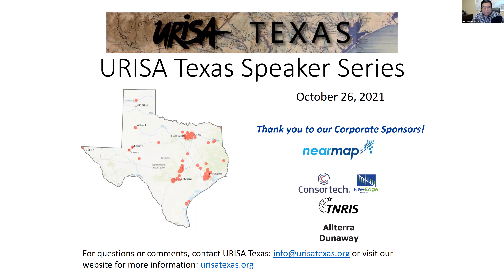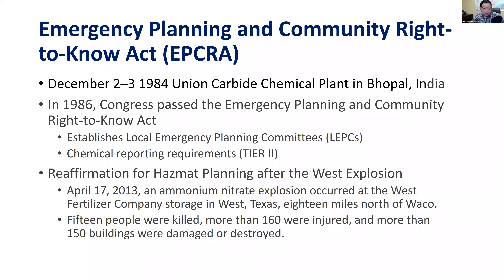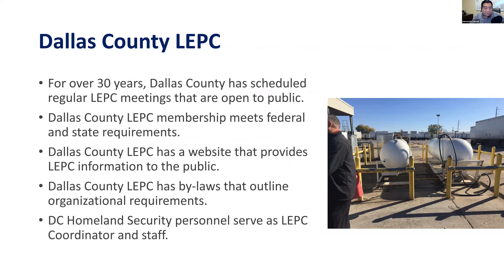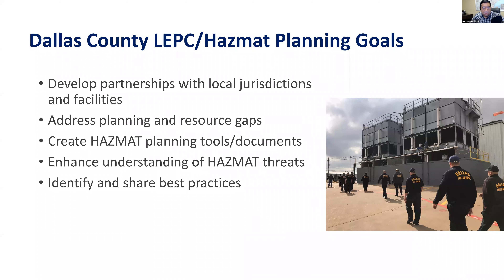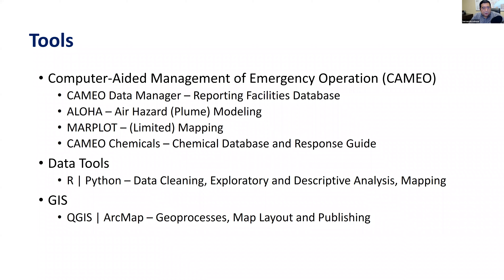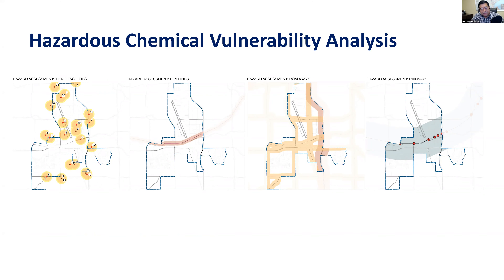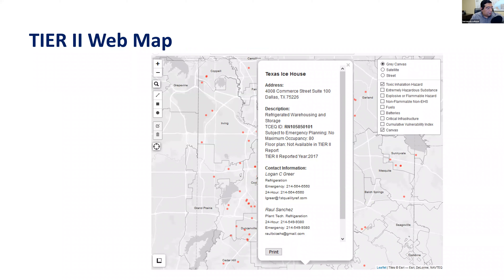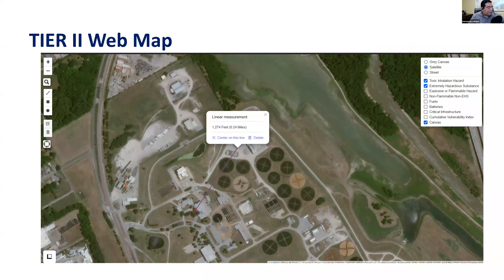Speaker Series - October 2021 - Using GIS for Hazardous Materials Planning - Bernardo Salazar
GIS is an essential part of Hazardous Materials Planning that allows for multiple applications such as data analysis, visualizing, and web mapping. With over 1400 facilities in Dallas County using the TIER II chemical reporting system, GIS tools like R, ArcMap, and QGIS help identify priority areas and facilities to inform planning and training to deal with chemical-related incidents.